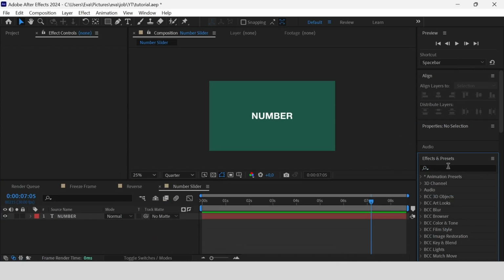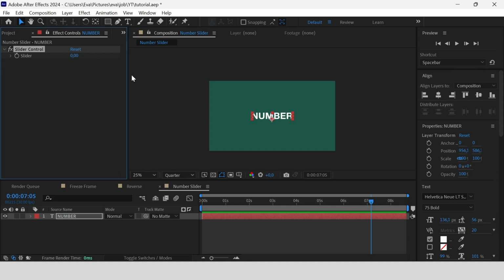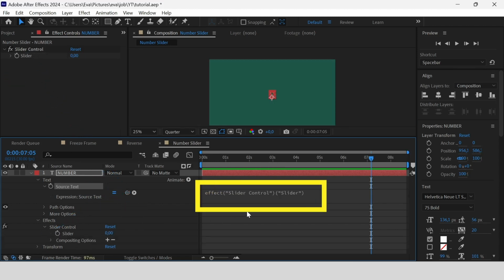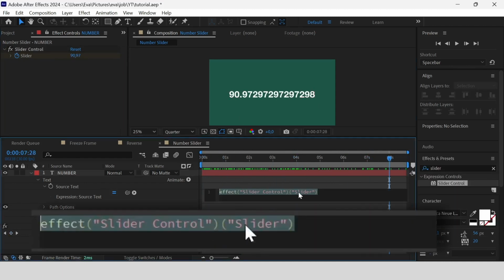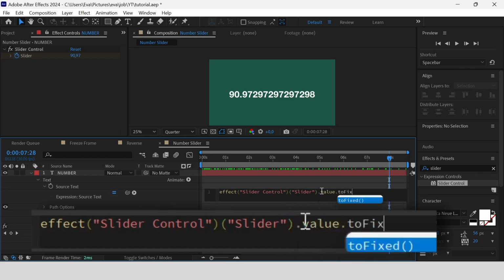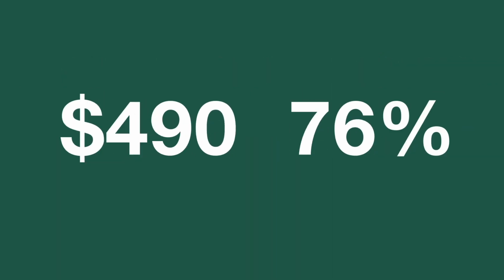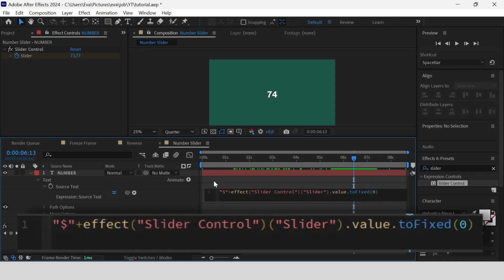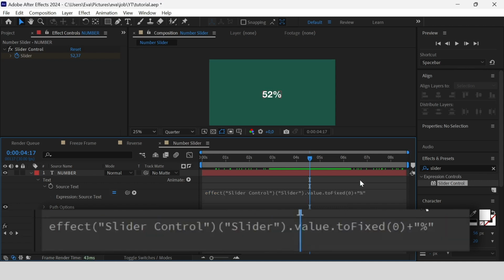(FASTEST WAY) Animated Number Counter for Stats & Data | 1 Minute After Effect Tutorial